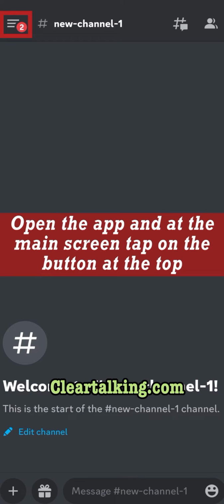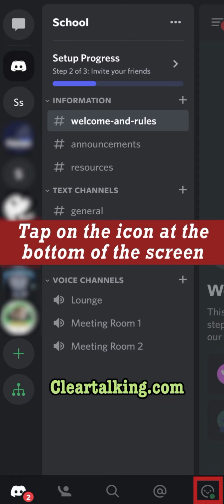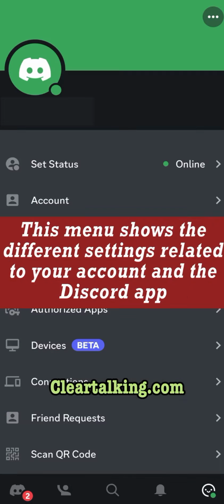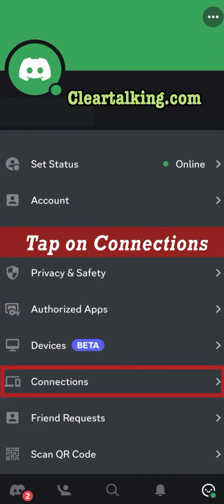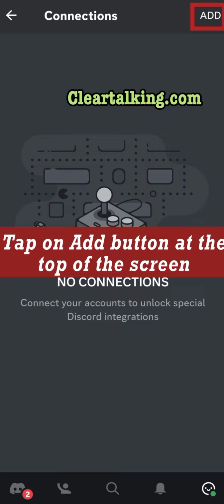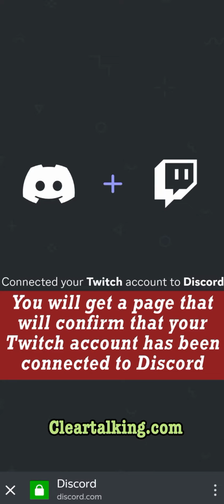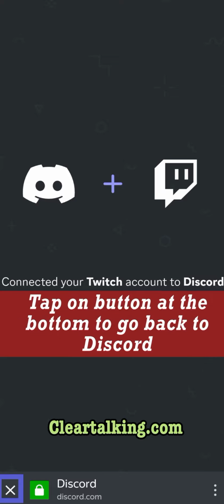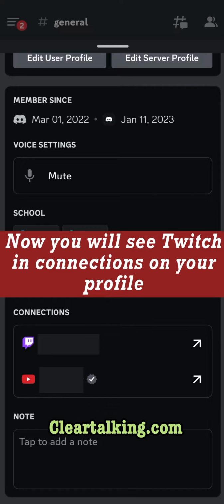How to link Twitch account to Discord account?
Visit

• Open up the Discord app and next to your username access the cog wheel.
• Under your User Settings head to Connections.
• Connect your Twitch account to your Discord account by pressing on the Twitch icon tile and logging into your Twitch account.
You can either create a sub-only Discord server for your Twitch channel, or you can create a sub-only channel (or two) in your server. After your Twitch is connected to your Discord, now you can integrate Twitch into your server.